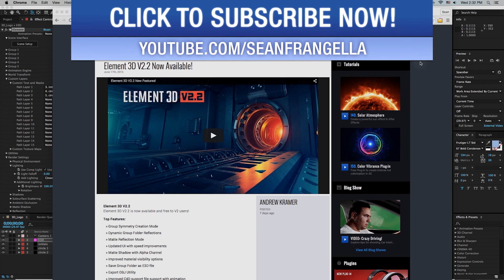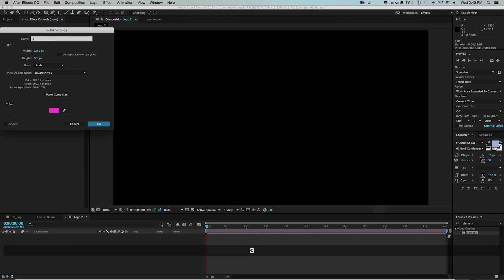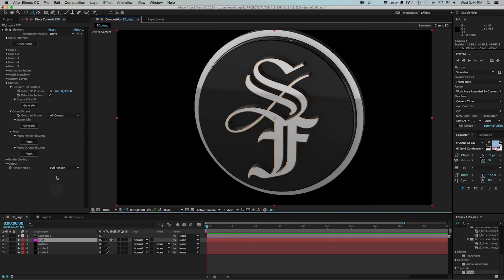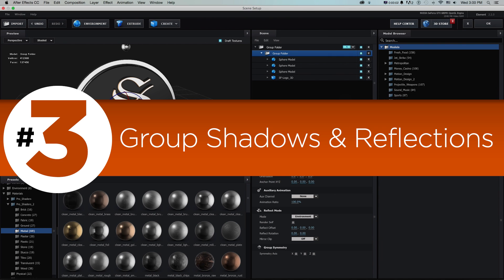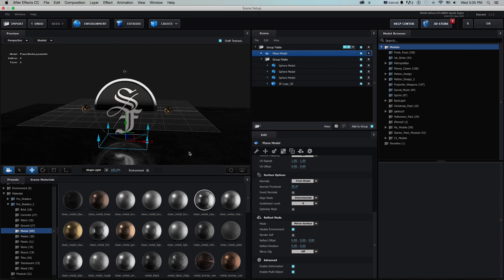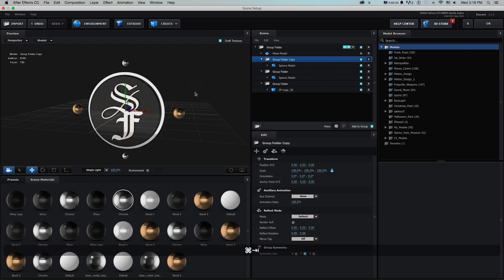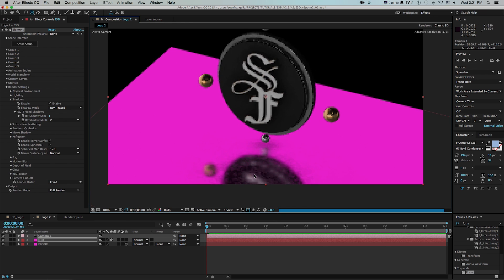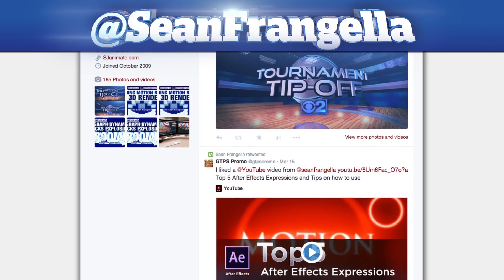Element 3D V2 Tutorial - Top 5 New Features V2.2 (After Effects E3D Version 2.2) - Sean Frangella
My top 5 features on Element 3D V2.2 Version 2.2 for After Effects, as well as my overall thoughts and review on the Video Copilot AE Plugin updates. The top new features include an updated Element 3D OBJ and E3D export settings, Saving Group Folders, Group Shadows and Reflections,, and additional updates. I also other tips for Element 3D V2.2 Version 2.2 for After Effects.

Be sure to check out other After Effects Element 3D V2 Tutorial, on  working with Cinema 4D models in E3D Version 2:

Did you like this free free Element 3D V2 After Effects plug-in tutorial?